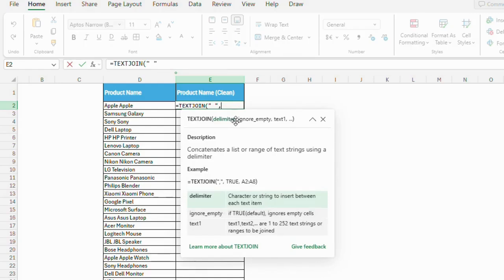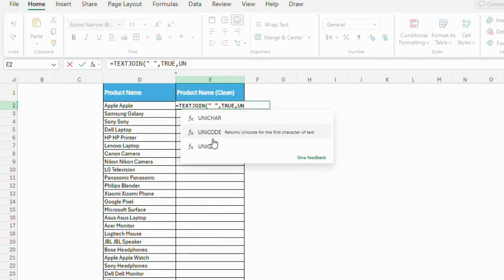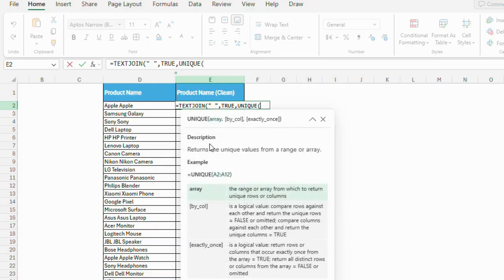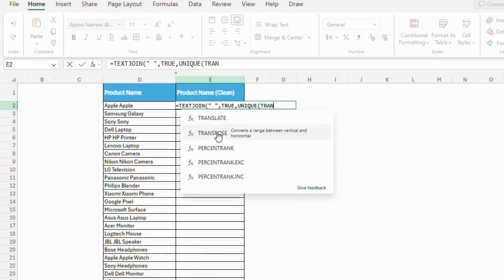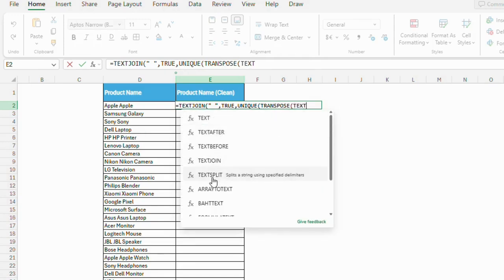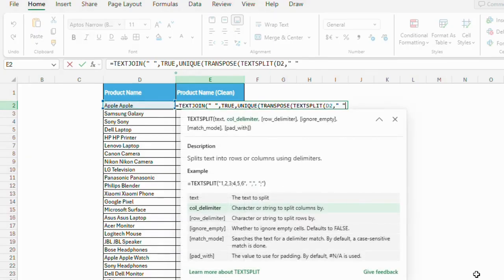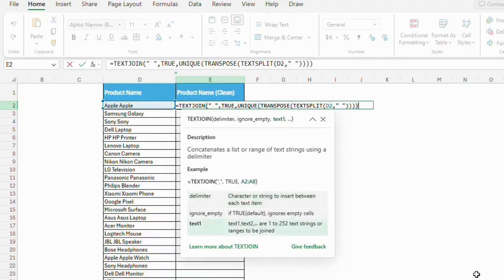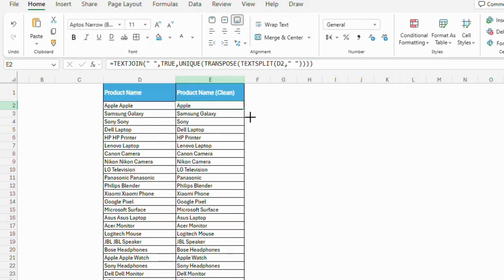Excel Tutorial: How To Remove Duplicate Values in Excel | Microsoft Excel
How To Remove Duplicate Values in Excel